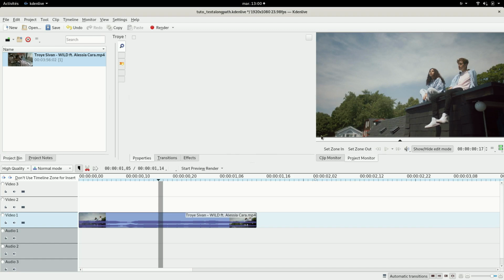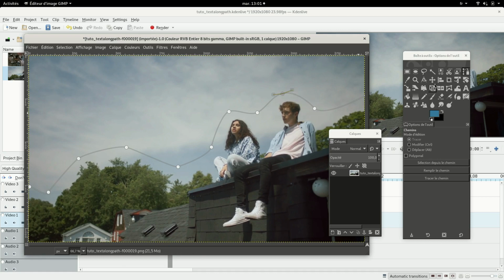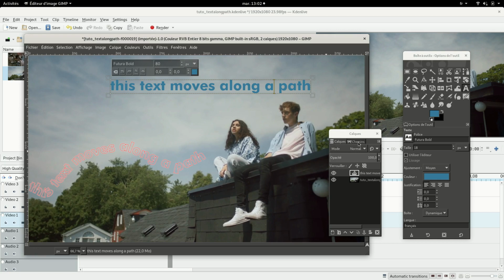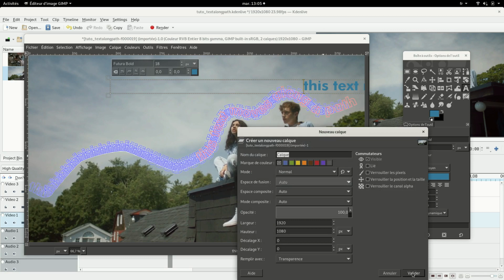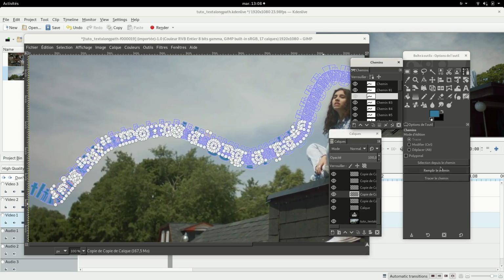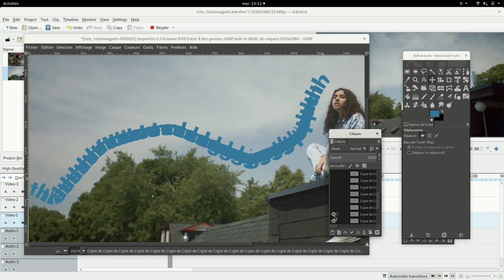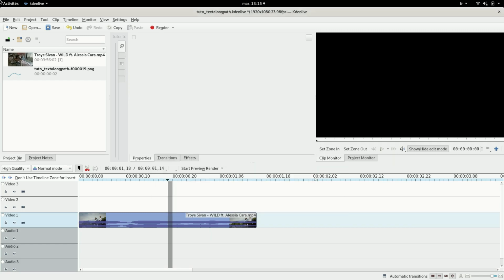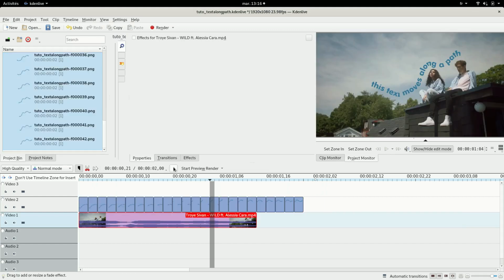Kdenlive Tutorial (slow) - Text Effect #10 [Text along a path]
Hello !
This one is a request from the collab part i posted a few weeks ago. Hope you like it !

feel free to request any tutorial, but be precise please !